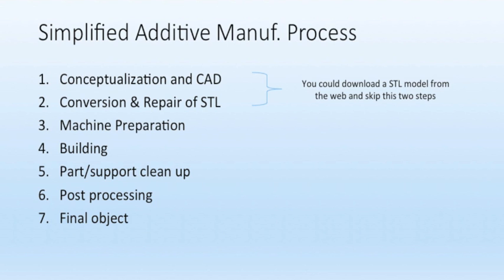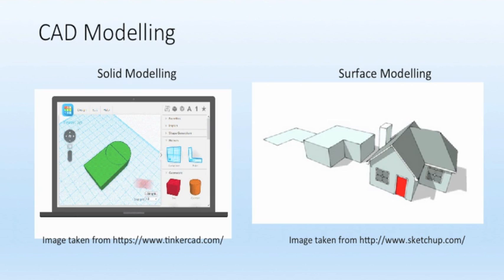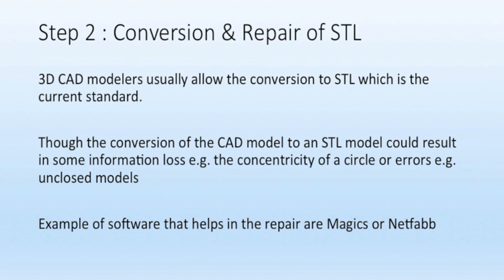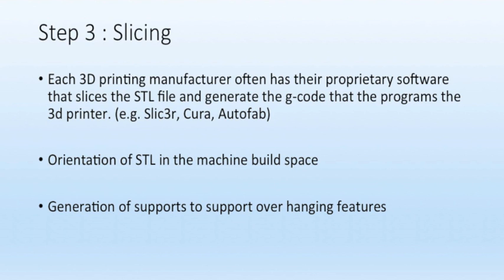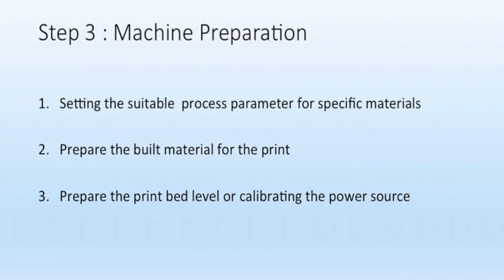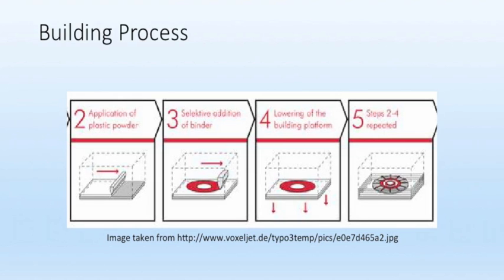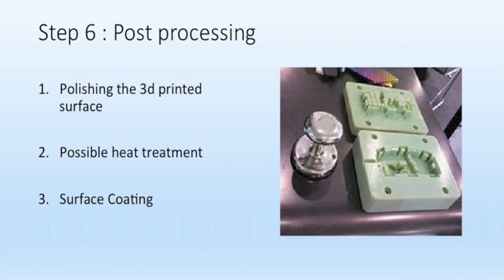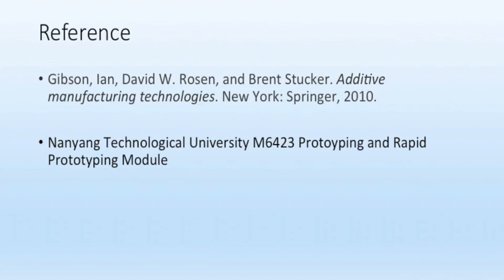3D Printing Course Series. Additive Process Chain. Ep 3